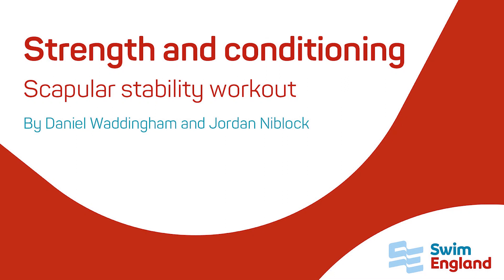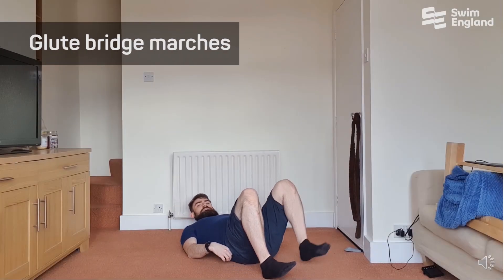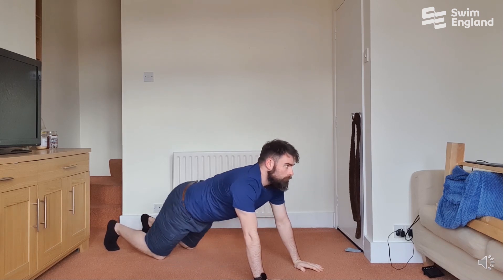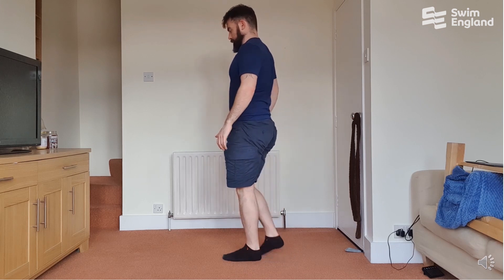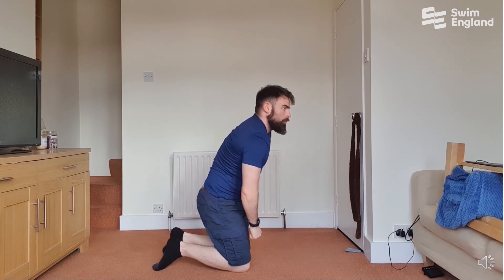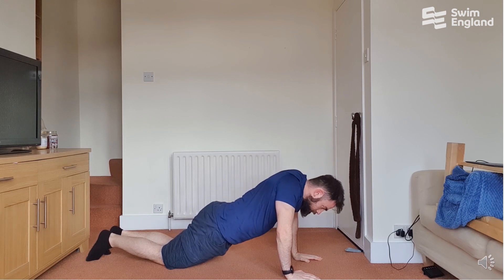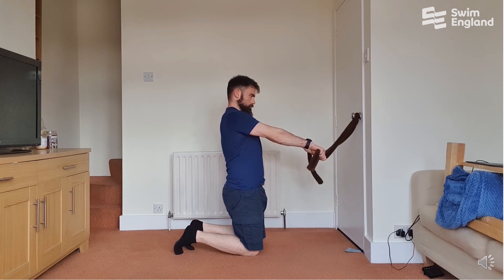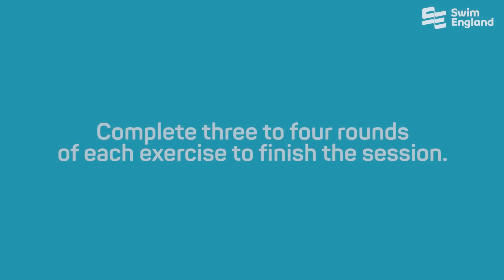Scapular stability strength and conditioning exercises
Guildford City Swimming Club coach, Jordan Niblock, explains this scapular stability strength and conditioning workout. The workout is suitable for ages 12 to 14 years.

You should only perform this programme if you are fit and healthy to do so and with parental permission. Please make sure that the area you are using for exercise is suitable and clear from hazards. Swim England accept no responsibility for injury occurring when performing these exercises and you undertake them at your own risk.

Please follow the link for Swim England’s home land training guidance